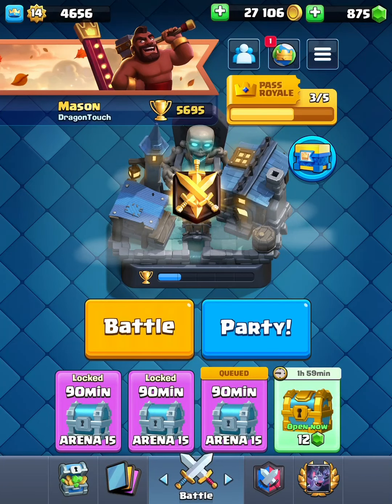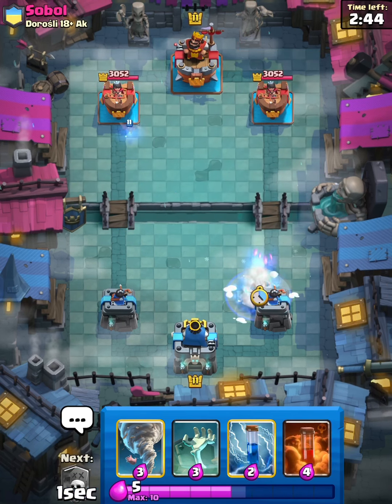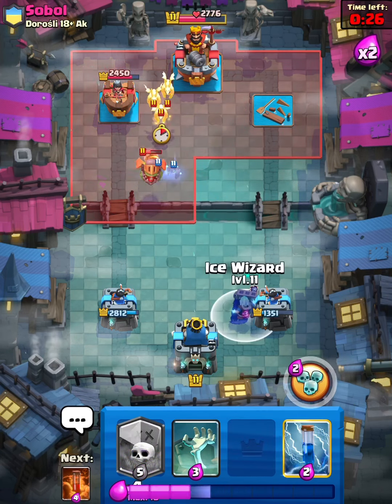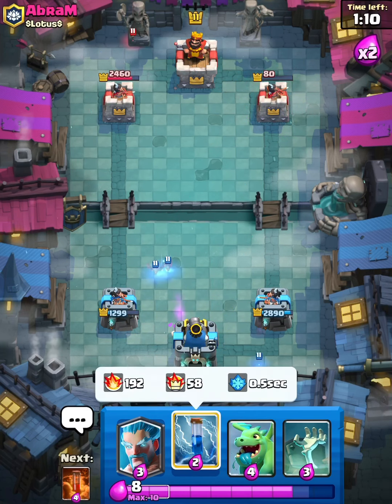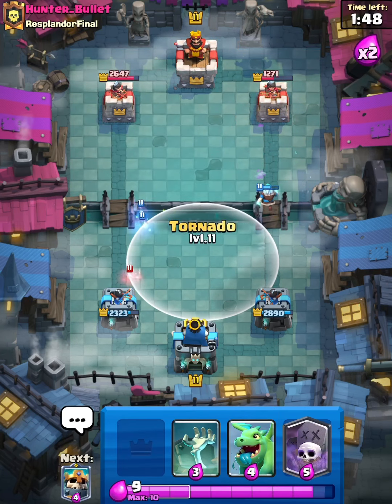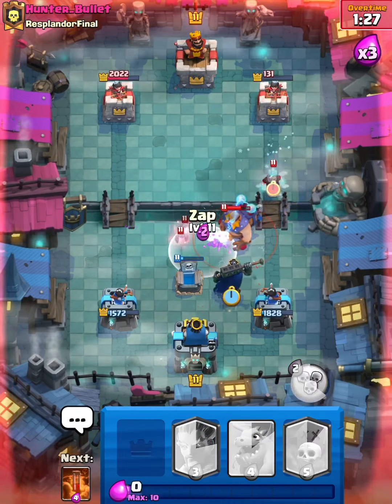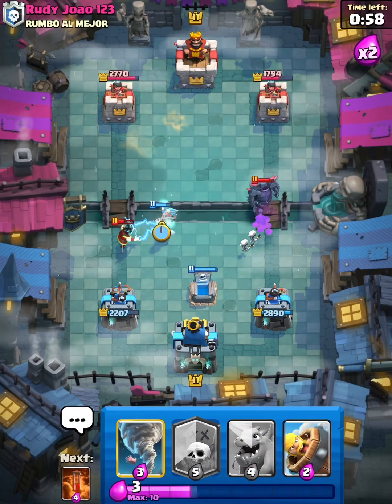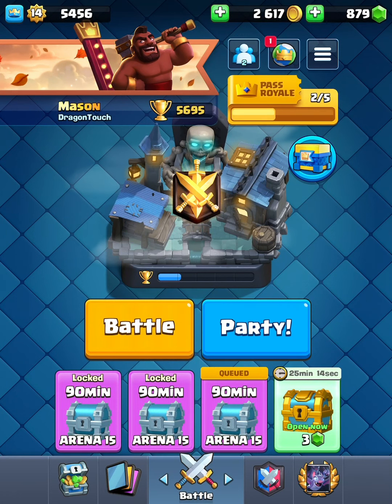Nightmare Bats Challenge! - New Season! Part 1